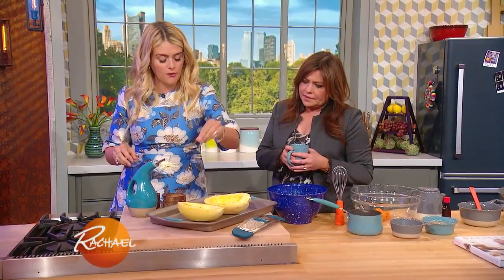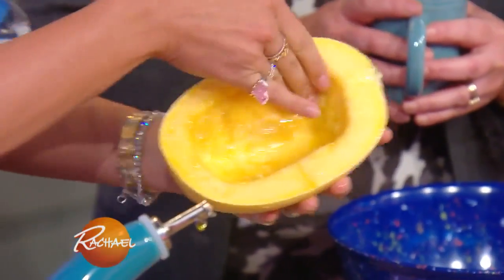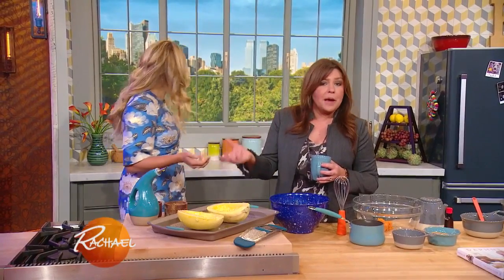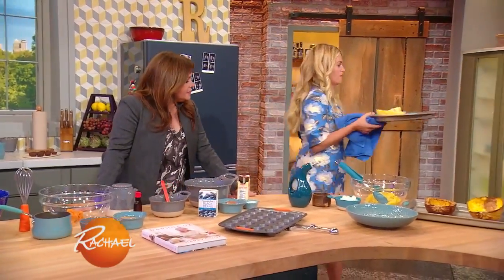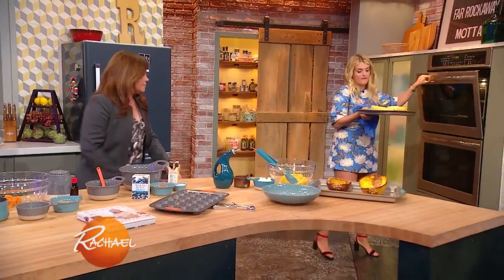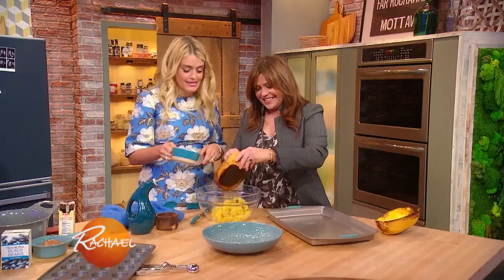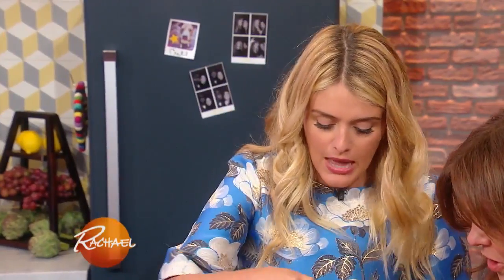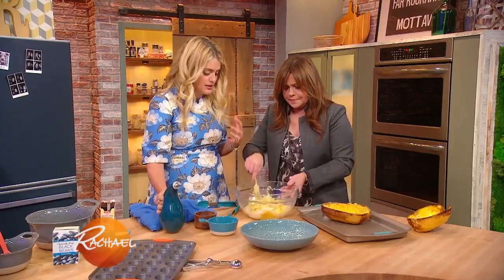Daphne Oz's Lightened-Up Cacio E Pepe with Spaghetti Squash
Daphne Oz, author of The Happy Cook, pairs the Italian duo of "cheese and pepper" with spaghetti squash for a filling and deceptively indulgent dinner.